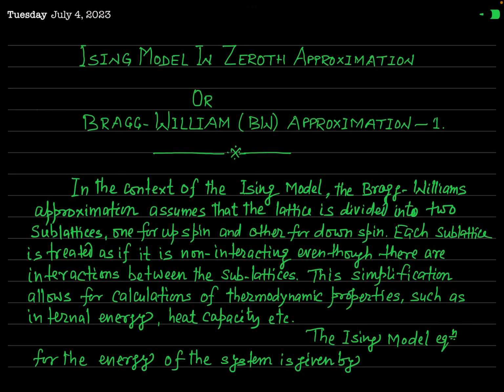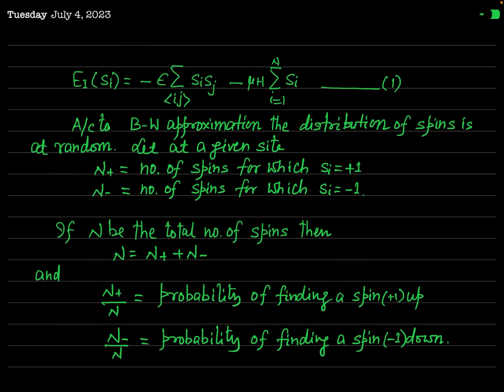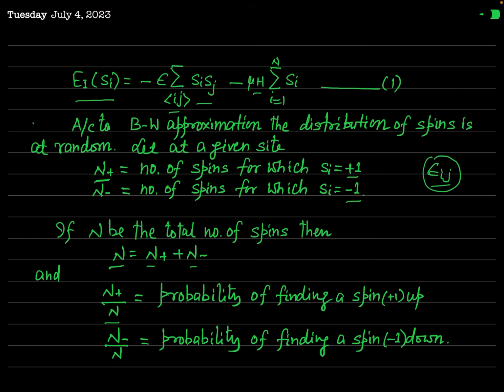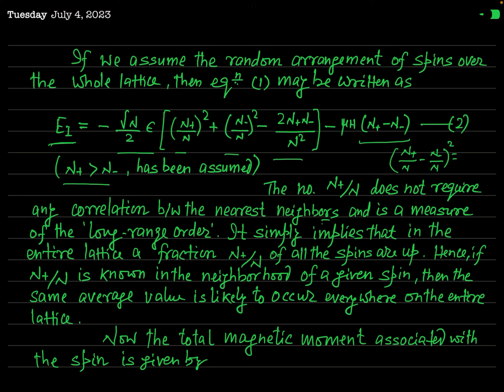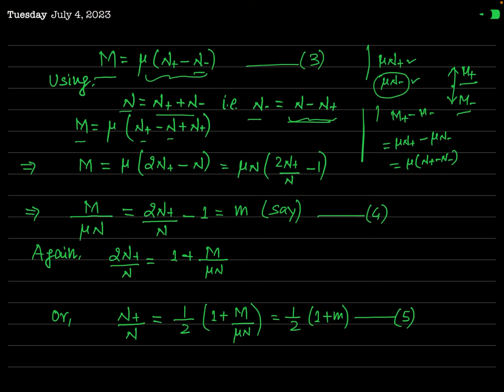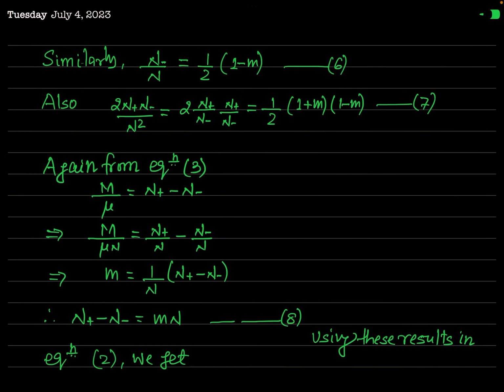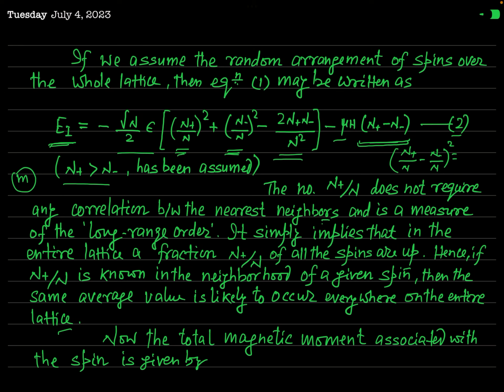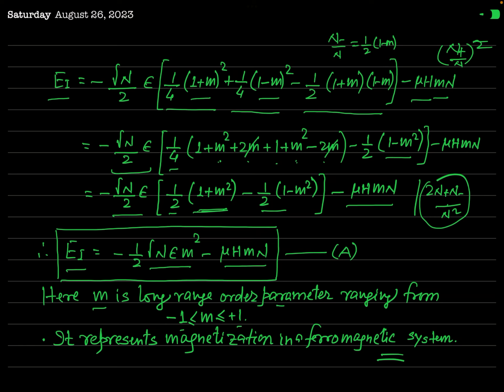Statistical Mechanics - Ising Model : B W Approximation / Ising Model in Zeroth Approximation - 1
Bragg-Williams approximation can be used to estimate thermodynamic functions in certain cases of Ising Model. In the context of the Ising Model, the Bragg-Williams approximation assumes that the lattice is divided into two sub lattices, one for each spin orientation (up and down). Each sub lattice is treated as if it’s non-interacting, even though there are interactions between the sub lattices. This simplification allows for calculations of thermodynamic properties, such as internal energy, heat capacity, entropy, Helmholtz free energy etc.  It is important to note that this approximation might not accurately capture the behavior of the system near phase transition or in cases where interactions between sub lattices play a significant role.